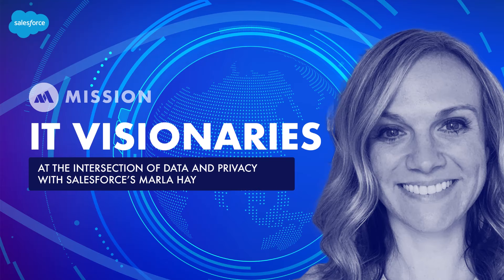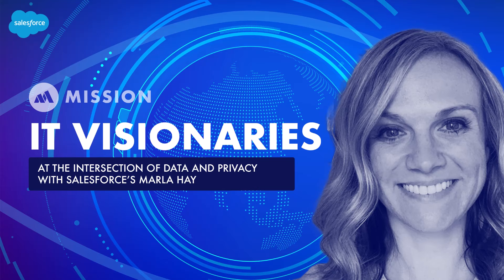At the Intersection of Data and Privacy with Salesforce’s Marla Hay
Marla Hay, Senior Director of Product, Security and Privacy at Salesforce, discusses the future of digital identities and why data and privacy are in the midst of a security renaissance.

So you want to build a giant enterprise platform. Great.

You want mission critical and private data to flow between CRMs and other critical applications flawlessly, with no leaks, no breaches, and no compromises.

You also want to build infinite user controls and optionality, and also smooth and seamless user identification to access these business apps.

No pressure right?

Marla Hay is the Senior Director of Product, Security and Privacy at Salesforce and she knows how to balance critical security with smooth identity management. It’s actually one of the key reasons she’s in the field.

“We've seen an increased focus on data security and privacy over the last like 15 years. One of the things that makes me really excited, and one of the one of the reasons I loved and picked this area to work is that intersection of data security, privacy, and usability. That's a place where I think we've seen a lot of evolution.”

Data and privacy are two hot-button issues right now, but a company’s concerns over these two topics isn’t insular. The worry goes beyond the data on internal networks and into the idea of what’s happening to the information that gets sent out to other services as well. On this episode of IT Visionaries, Marla explains how Salesforce designs its products and services, including a detailed look at the feedback loops her team has in place to ensure product quality. Plus, Marla touches on the evolution of digital identities and how Salesforce is managing those permissions.

Main Takeaways

-Can I Get Access to That? Managing digital identities is a two-way street: employers must be able to make sure that the permissions they are granting to a group of employees are the appropriate permissions, but that they are securing those identities depending on where that data is going. On the other side is the employee, who is responsible for knowing where their permissions are being used and remaining conscious of the risks associated with sharing data.
-Designed to Fail: Your customers are your biggest asset, so make sure you are constantly asking them what is working and what is not working with your products and services. When you are consistently communicating with your customers, gain an idea of big picture themes that are coming down the pipeline, but you are gaining ideas on how to fix thousands of problems, not just one.
-Intersection of Data and Privacy: Over the last 15 years, there has been an increased focus on data and privacy and how that data is managed on internal services, but also the group of products that a company’s data is being fed to.